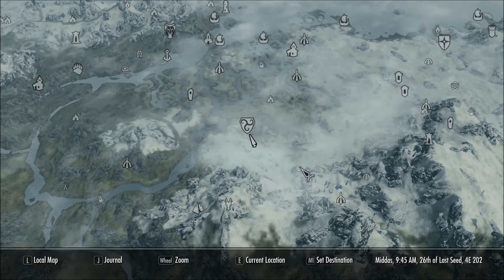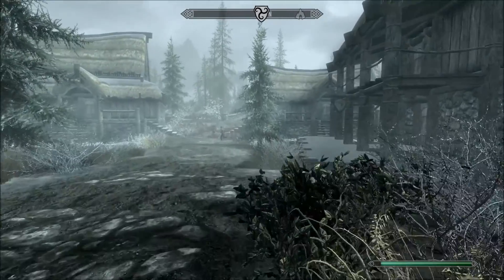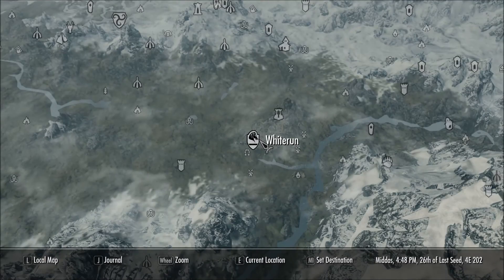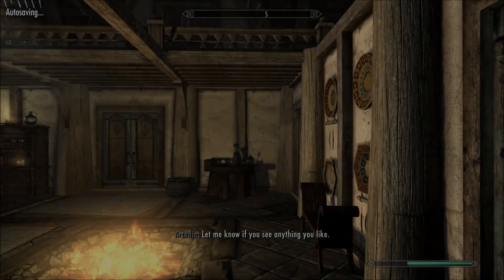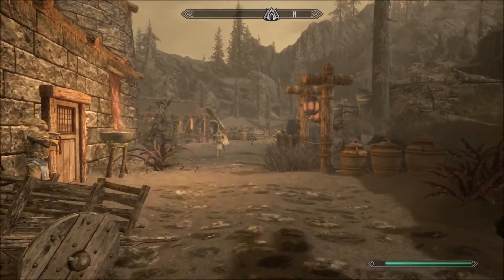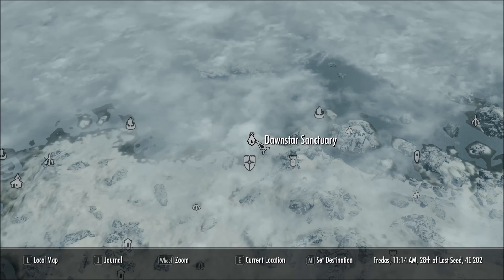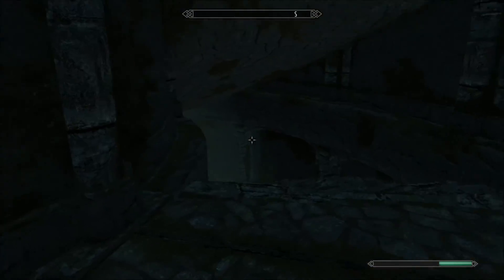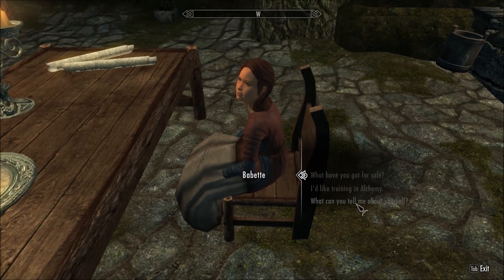Skyrim Remaster: Alchemy Trainers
Lami - Adept (50) - Morthal
Arcadia - Expert (75) - Whiterun (Arcadia's Cauldron)
Milore Ienth - Expert (75) - Raven Rock
Babette - Master (90) - Dark Brotherhood Sanctuary